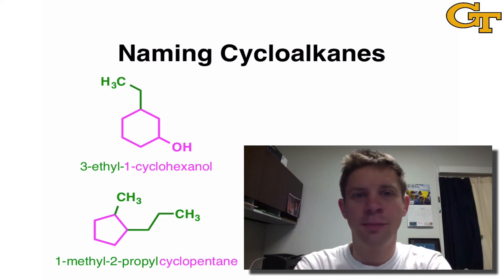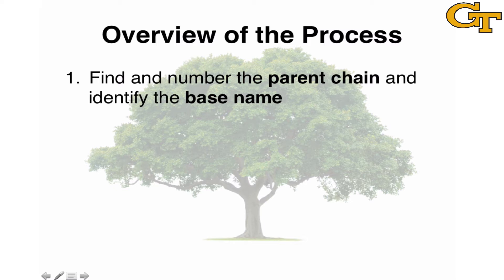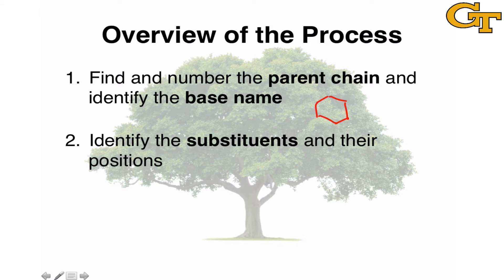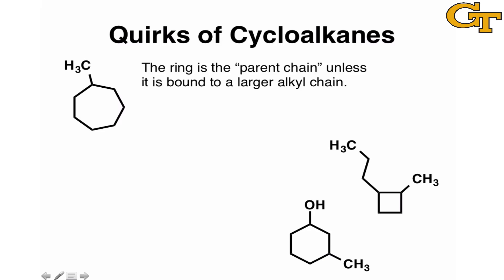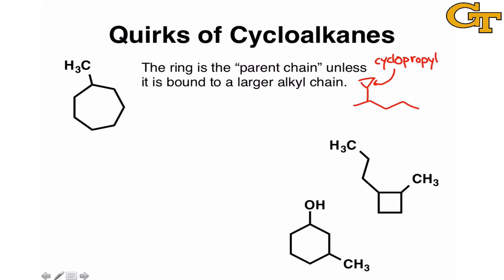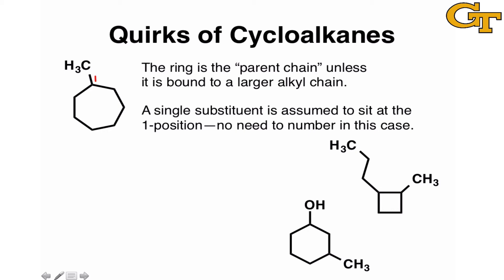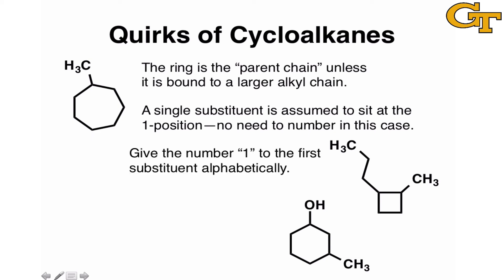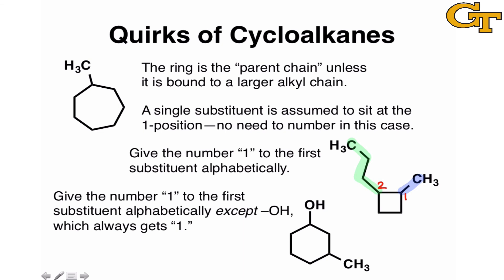Naming Cycloalkanes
Here we discuss some additional rules and conventions for naming cyclic alkanes, which contain rings of carbon atoms bound to one another through single bonds.